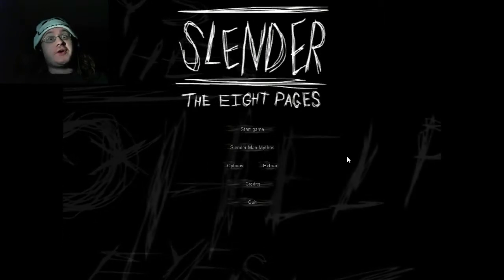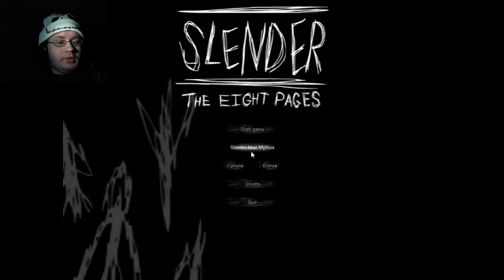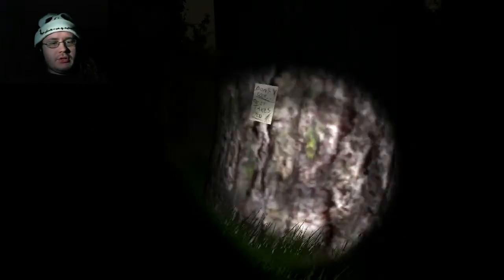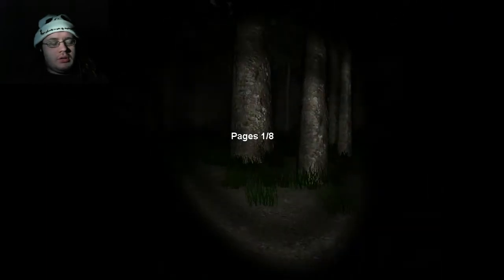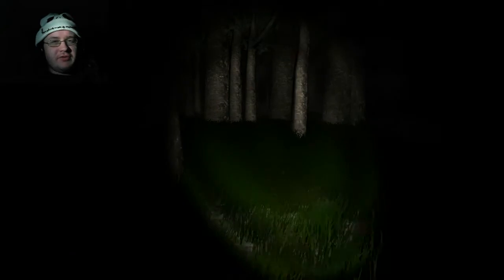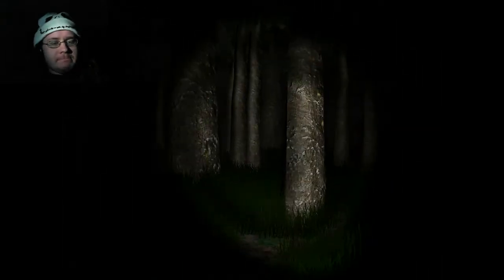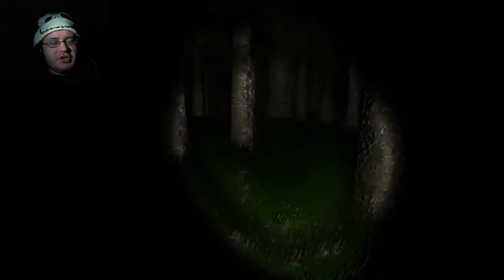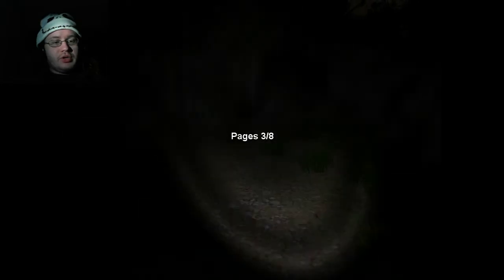Slender: The Eight Pages: I DIDN'T MEAN IT!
Adrian squares off against a modern horror legend.  It doesn't go well.

Link to download Slender: The Eight Pages, and other work by Parsec Productions: